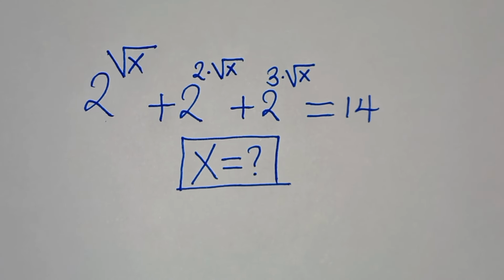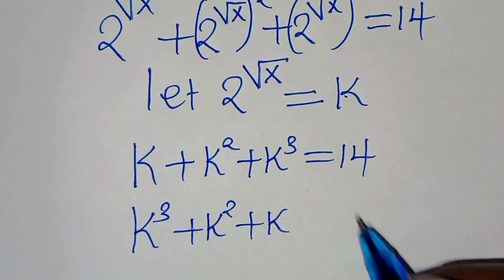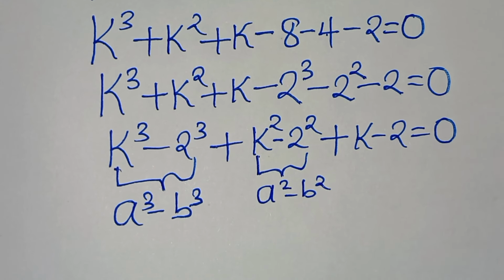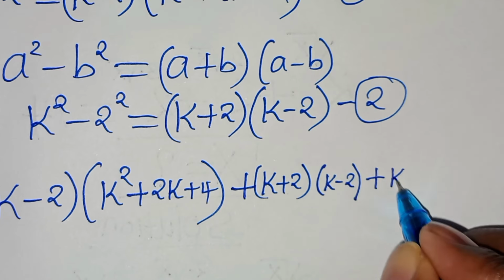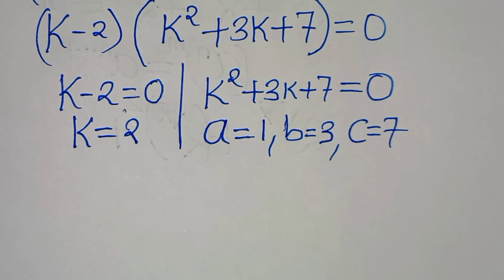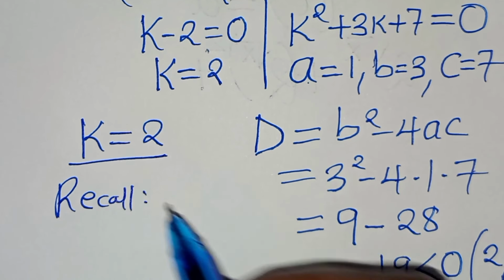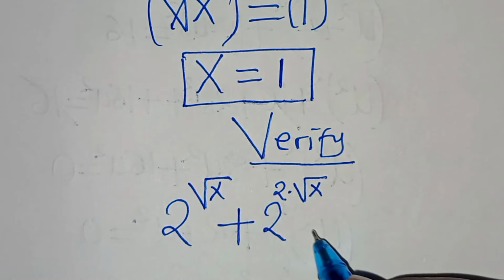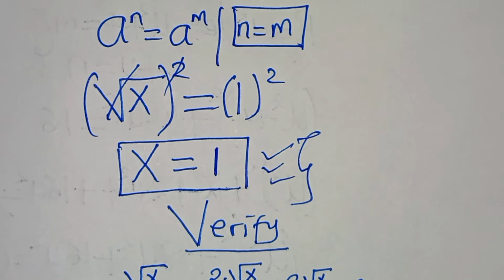Germany | Can you solve this? | Math Olympiad